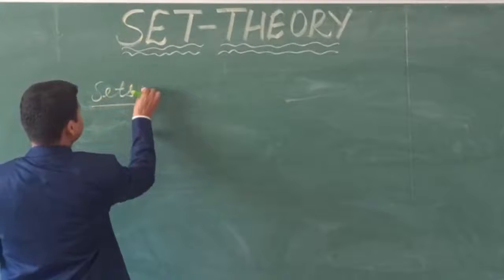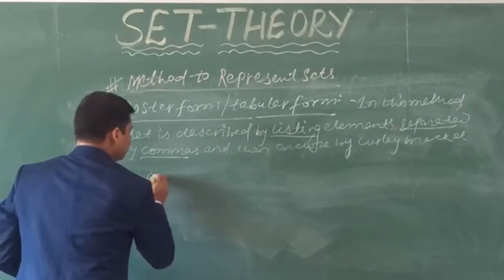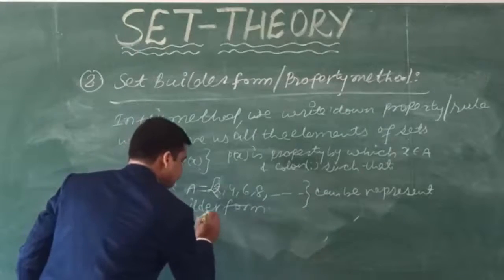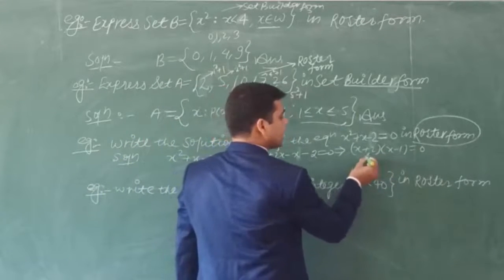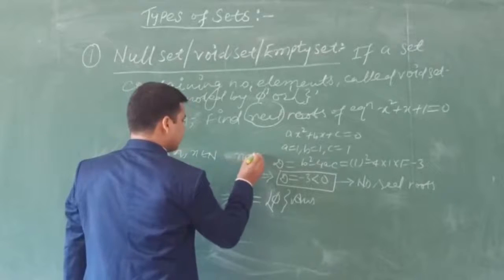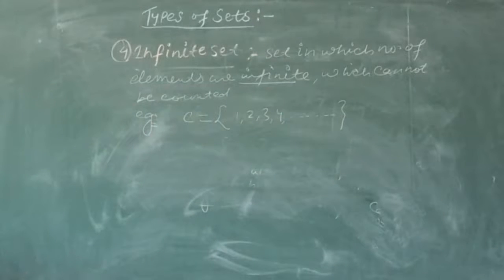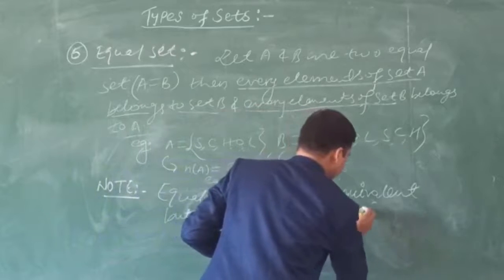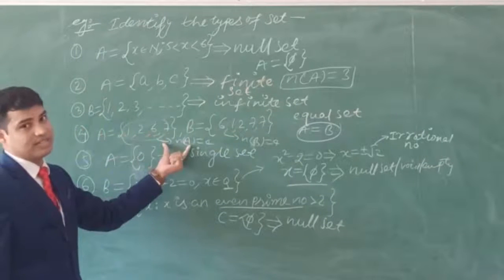SETS FOR IIT JEE/BITSAT/COMEDK/NDA/VIT/EAMCET/OTHER COMPETITIVE EXAMS